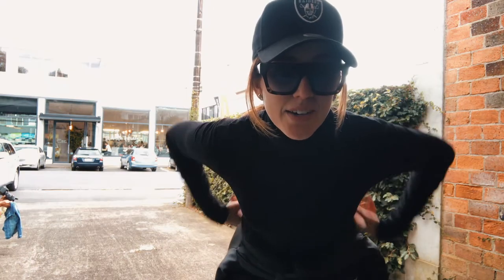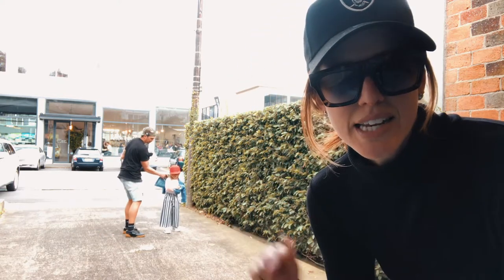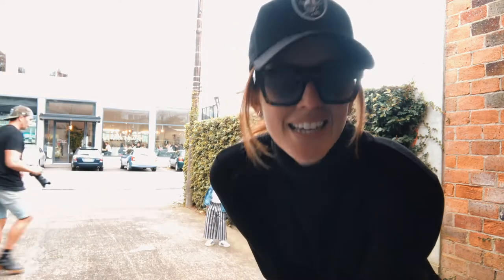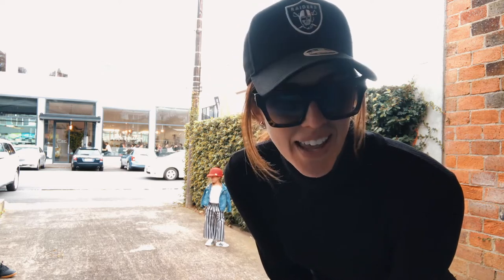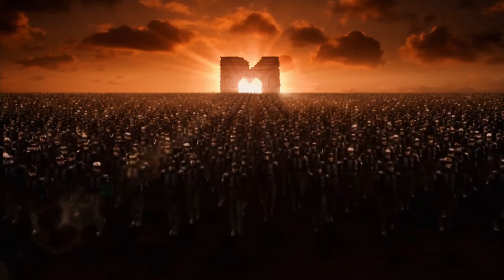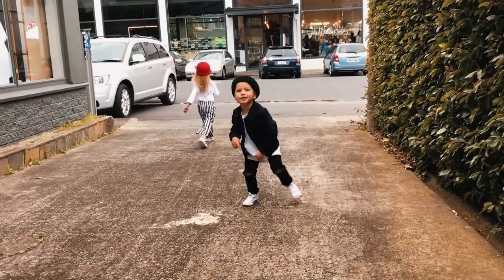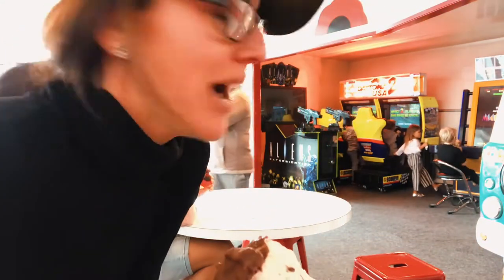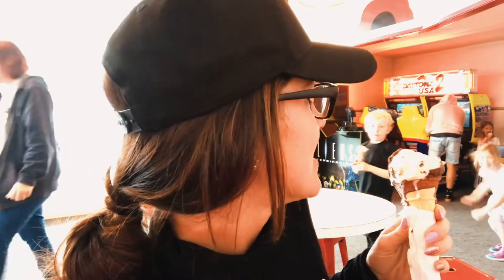LUC Vlog | BTS Of Our Photoshoot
We want to take you behind the scenes of one of our photoshoots. You'll get a great insight of what it's like trying to 'work' with kids, the challenges we face, the fun we have but also how important it is to plan these shoots.